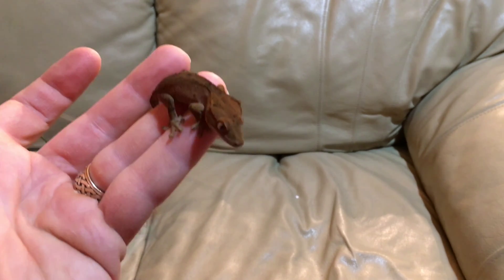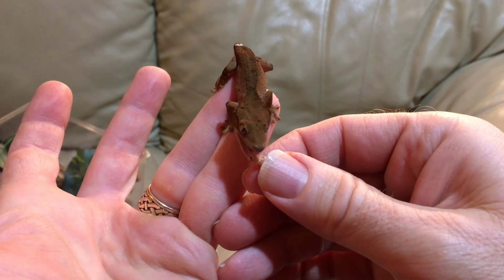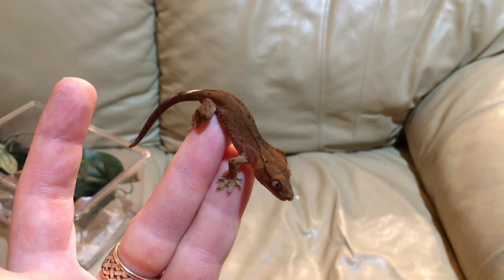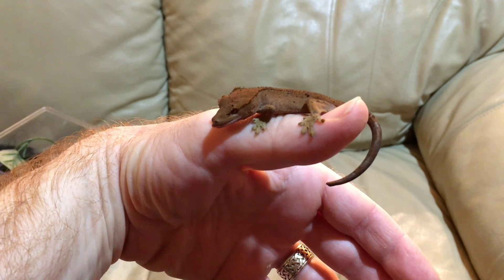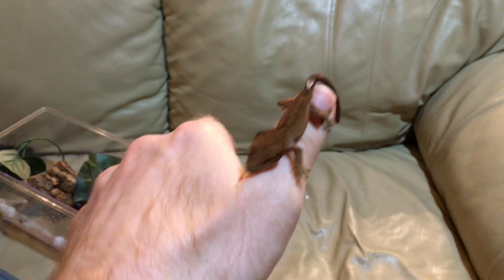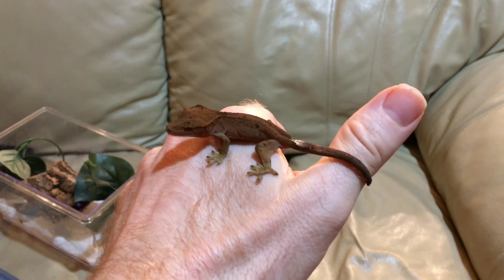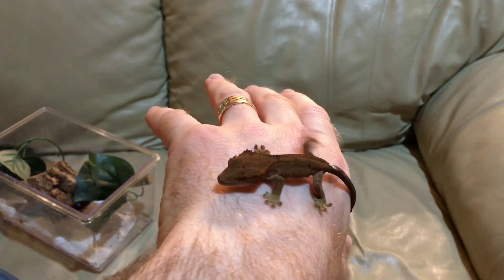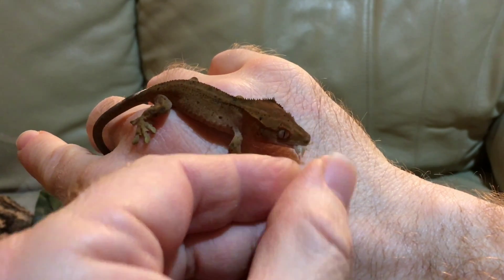Parthenogenic Gecko Update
Time for an update on Tiny Tiki Too, our surprise crested gecko that hatched without her mother ever having mated.